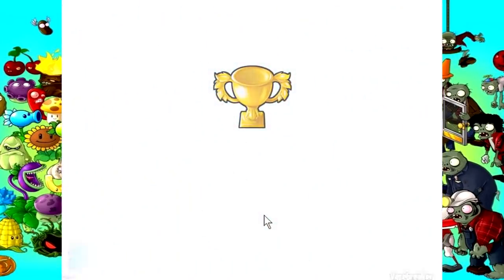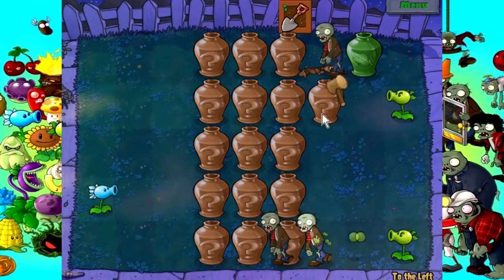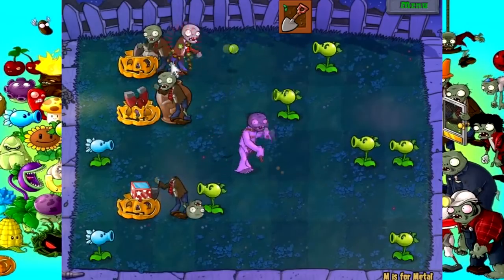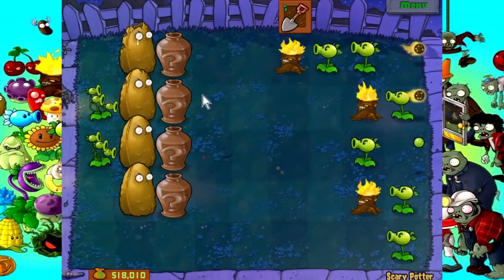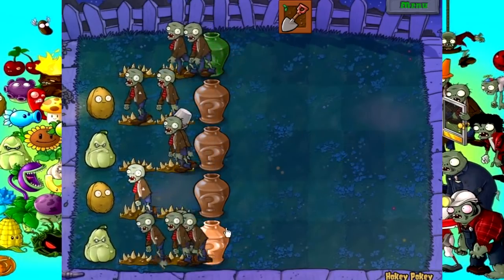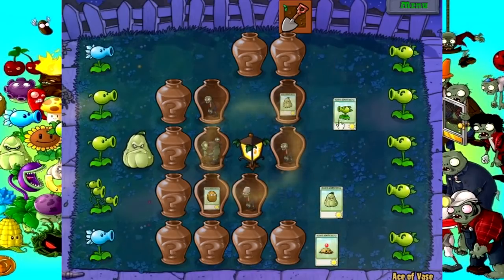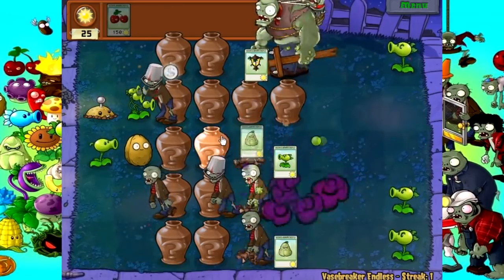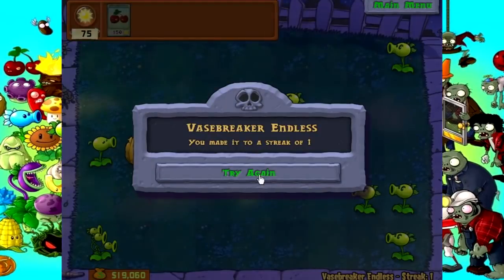PvZ Minigames [12]: Vasebreaker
I can't believe I never played more of this in the original LP! Not to mention, in the videos where I DID play it, I didn't know what the hell I was doing. Not that I'm like a huge expert here or anything, but man oh man those old vids are difficult to stomach these days! Haha